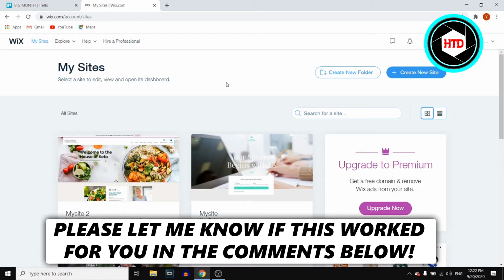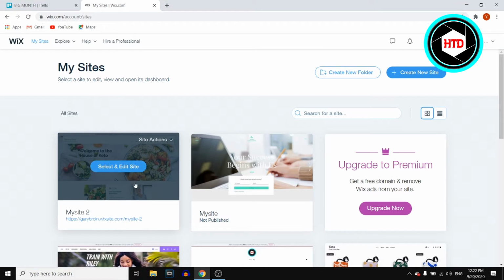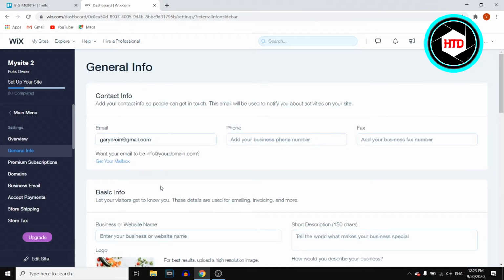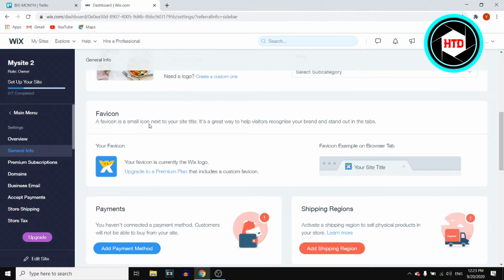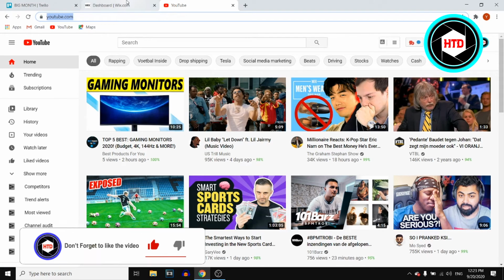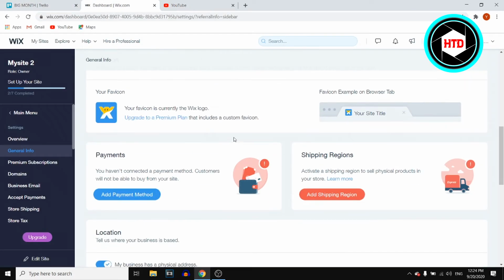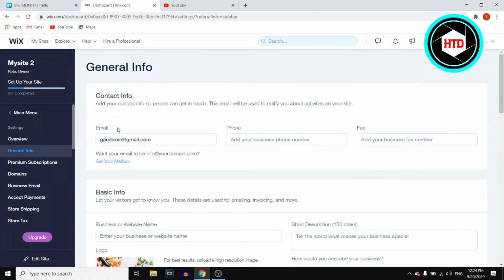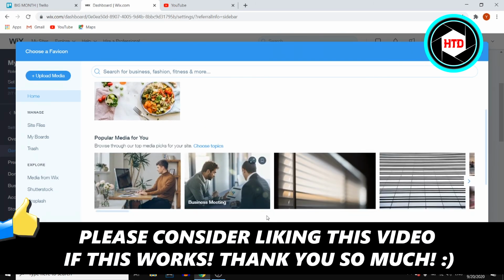How to Change Wix Favicon (Simple)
Learn How to Change Wix Favicon

In this video I show you how you can change your wix favicon. This is a simple tutorial that shows you how to do this.